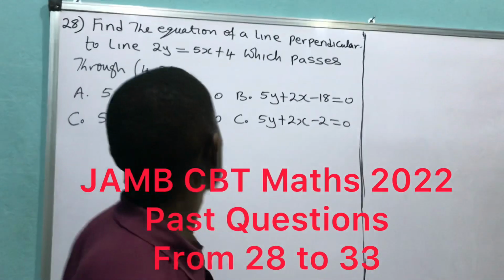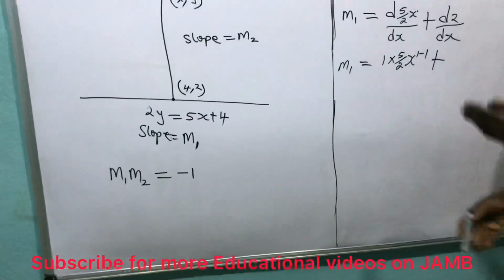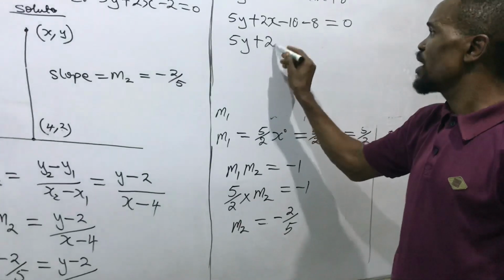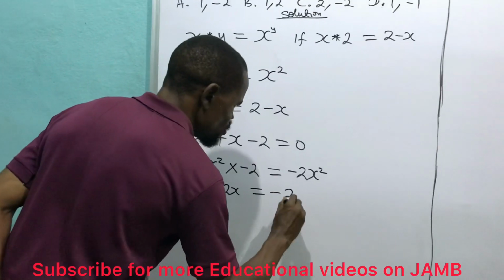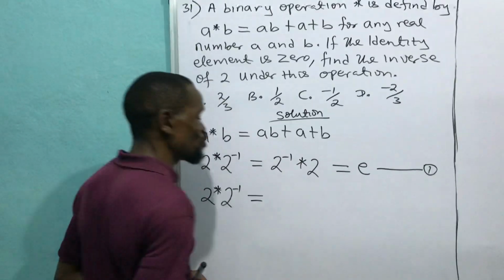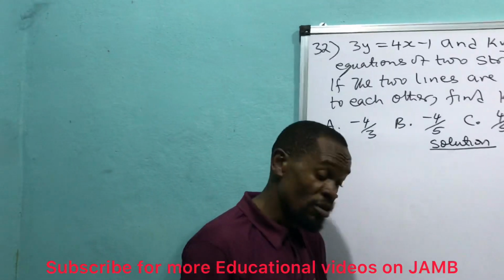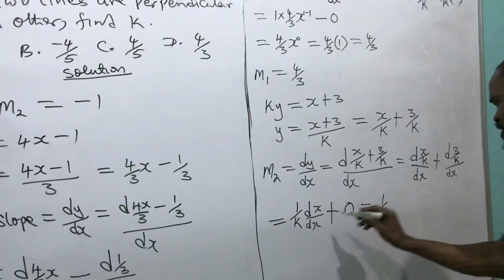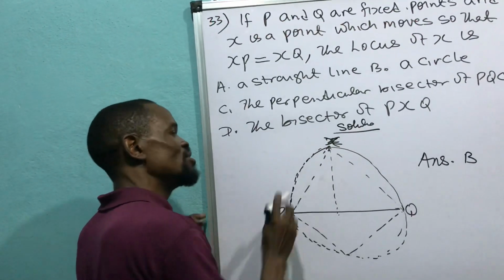JAMB CBT Mathematics 2022 Past Questions 28 - 33